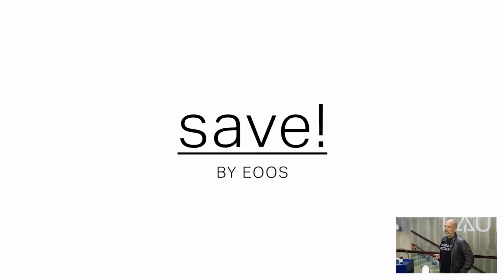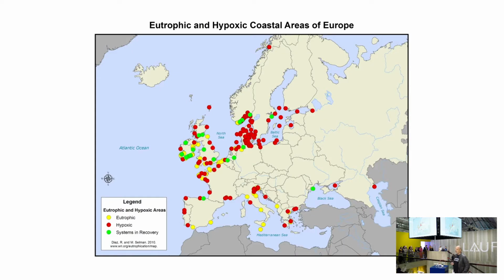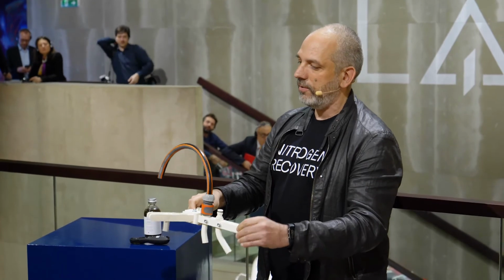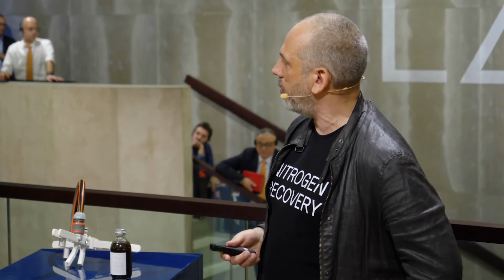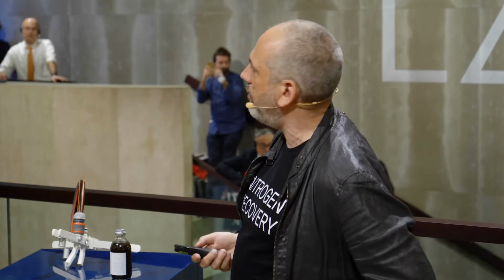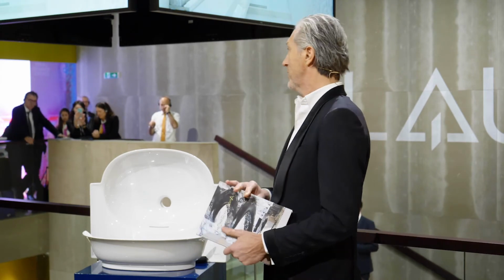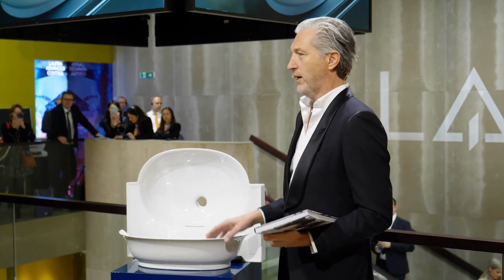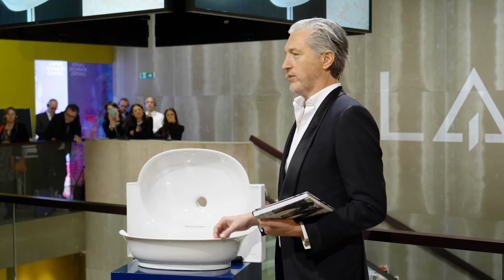LAUFEN ISH 2019 Press conference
eeos _ Harald Gründl _ source separation technology
Marcel Wanders _ SaphirKeramik collection - The New Classic